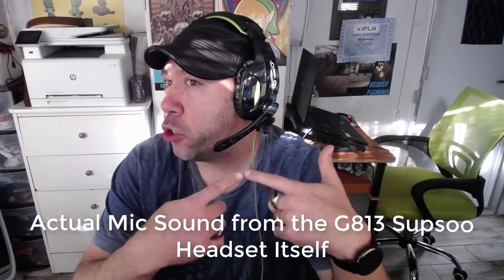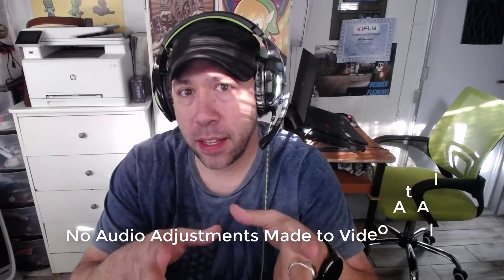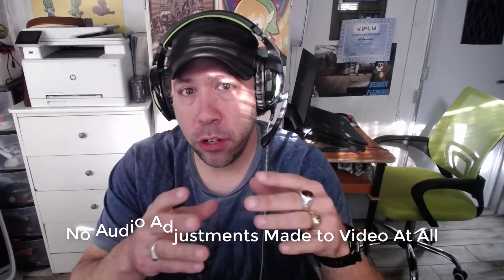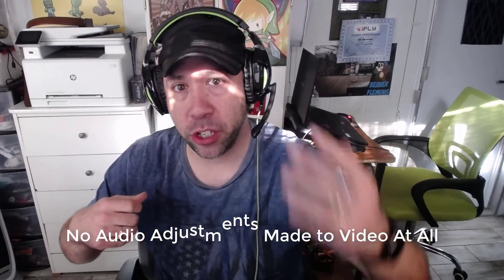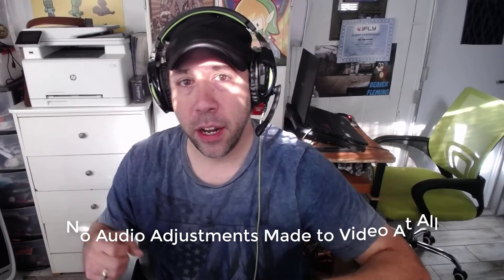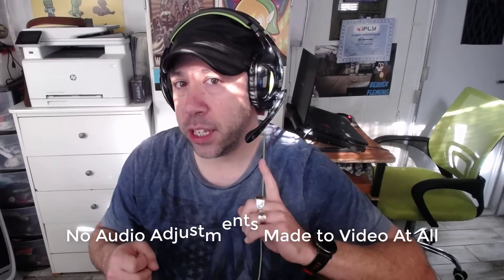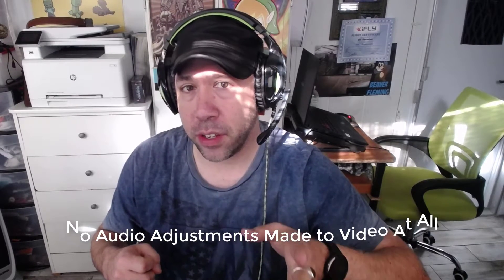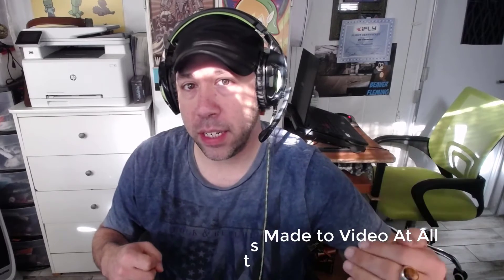Supsoo G813 PC Xbox One PS4 Budget Gaming Headset Review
Supsoo G813 on Amazon

For less than $25 you get a fantastic stereo gaming headset that has a mic quality better than most headphones costing 2x as much.  The background noise filtering and clarity of the mic really stand out in this headset that has the typical plastic frame around the headband and fixed plastic mic arm like most other Sades or headsets in this price range.  The headset is flexible, ear cups are comfortable, but the audio quality and headset frame durability and quality are 3 stars while the mic quality for a headset in this price range is 5 stars, so this balances it to 4 stars solid in my opinion.  So far this headset now stands as better than almost all other SADES and Kotion Each models in the less than $25 price range because of the excellent mic quality.  This now reigns as the best cheap gaming headset in my opinion if you want a 3.5mm jack headset and includes a Y splitter which some do not include.